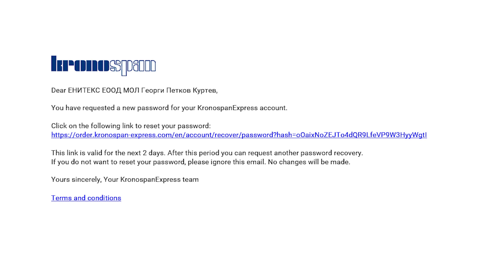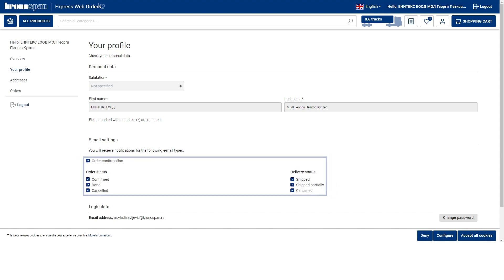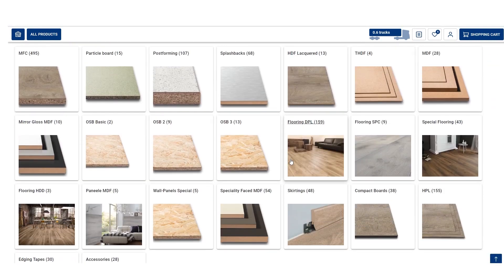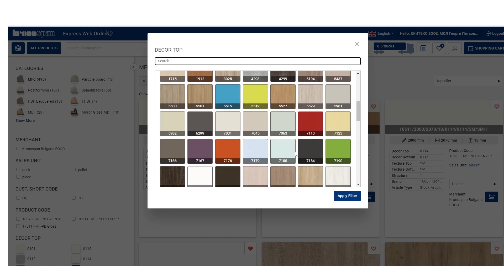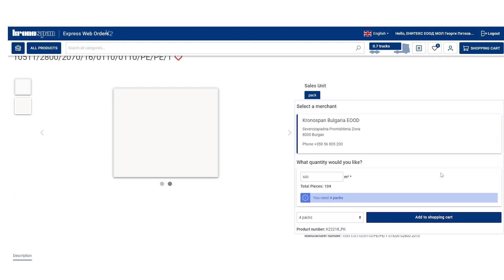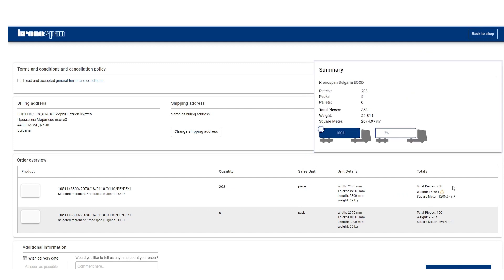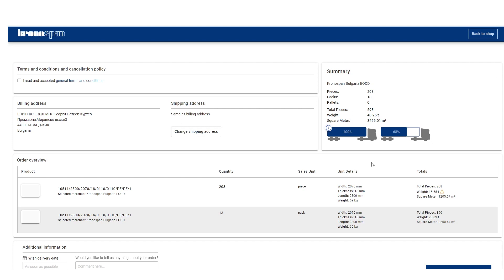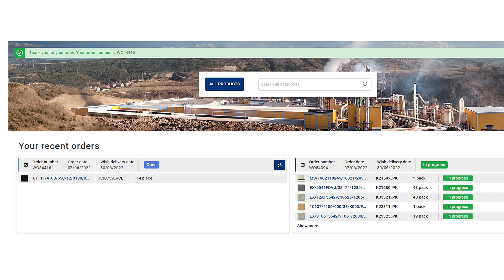A guide to Kronospan Express WEB Orders platform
Discover Kronospan Express Web Orders.
You can save time while ordering and get access to the entire product range.